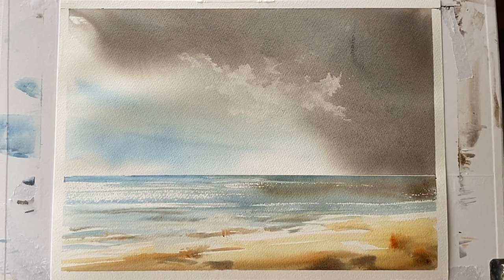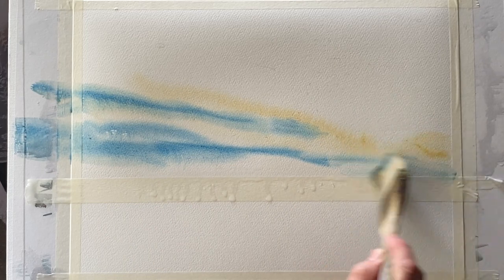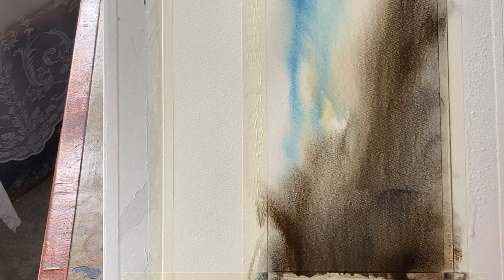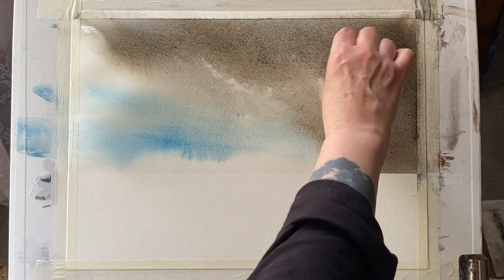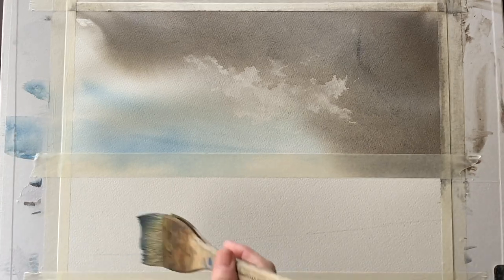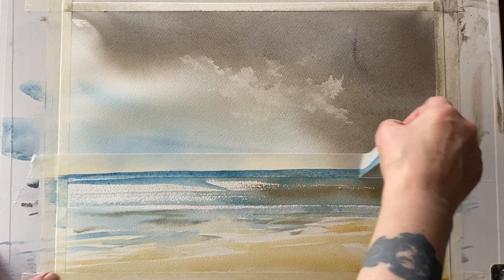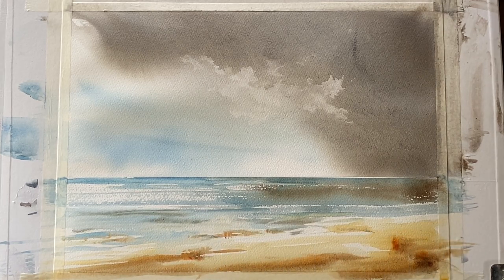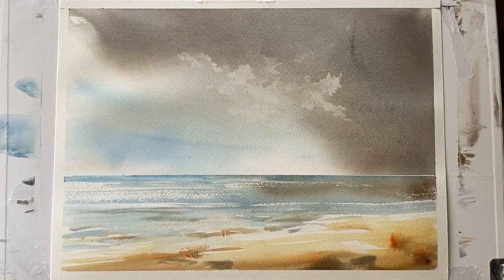Simple BEGINNER'S Watercolour Cornwall Beach Landscape, Easy watercolor landscape painting tutorial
Today  I'm painting a beginner-friendly seascape, one of my favourite holiday destinations in the UK, Cornwall.
I'm using Millford cold pressed 140lb/300g weight paper, and various paints and brushes as mentioned in the video, but use what whatever brushes you are happiest with.